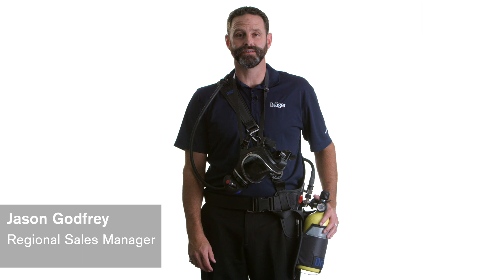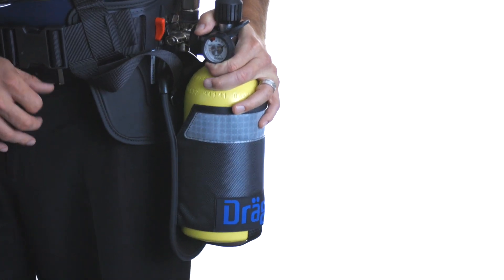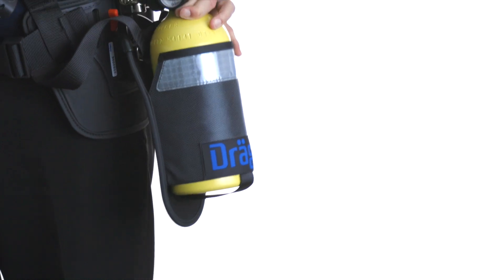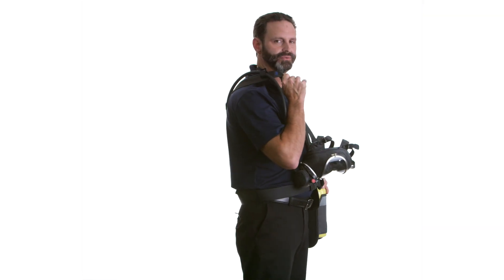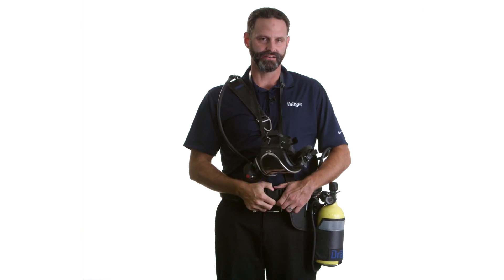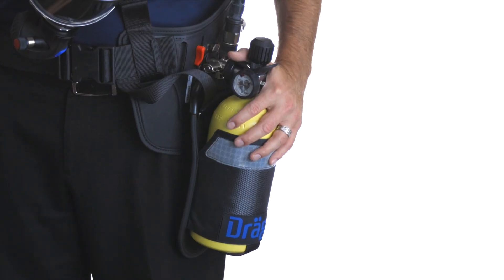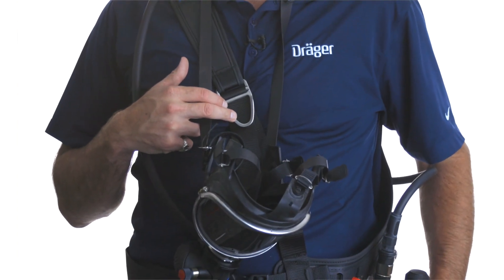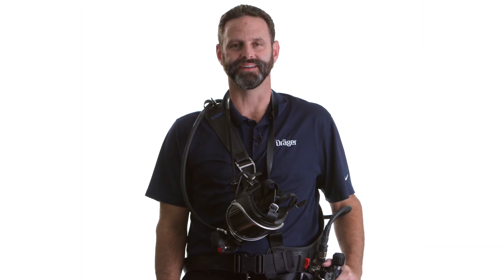Draeger PAS Colt - technologically advanced short duration emergency escape breathing apparatus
Ideal for use in confined space entry applications. See the Draeger’s PAS Colt